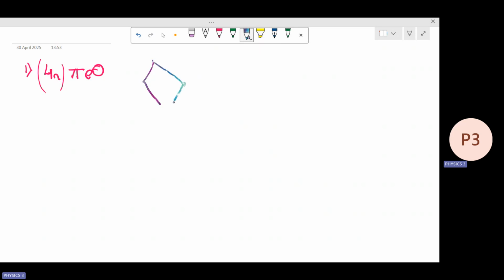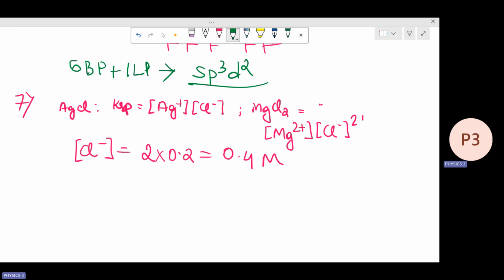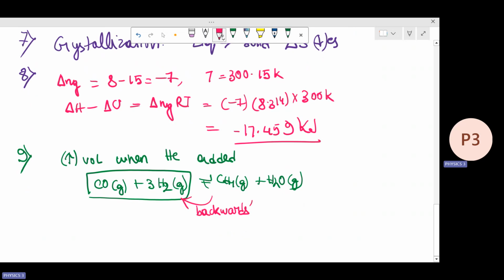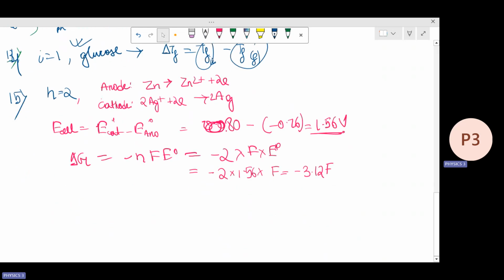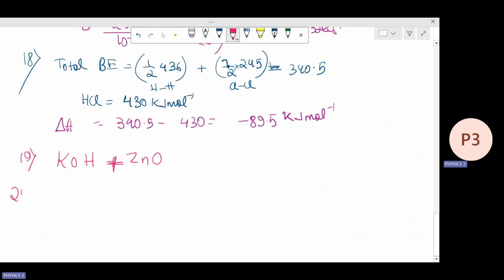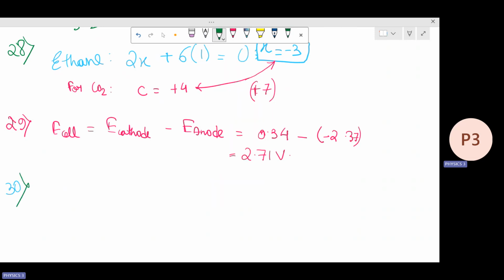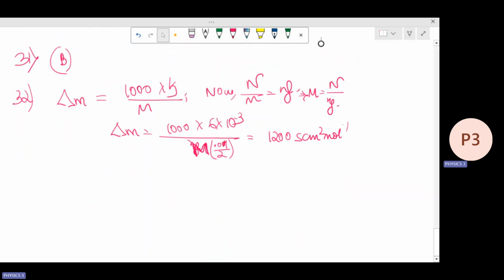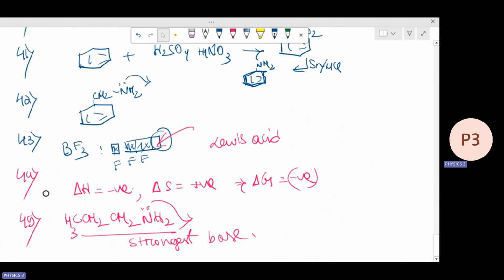neet mock test 12 chem discussion